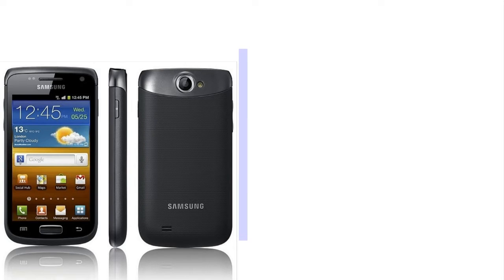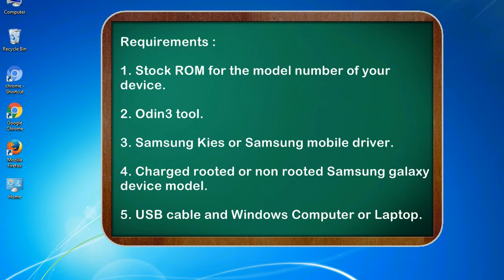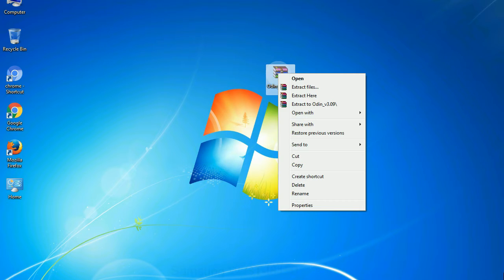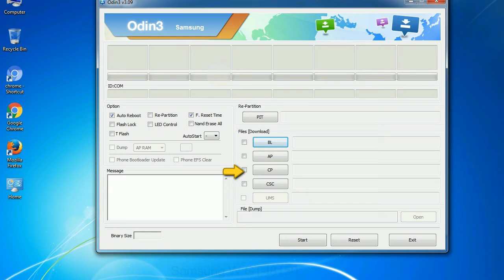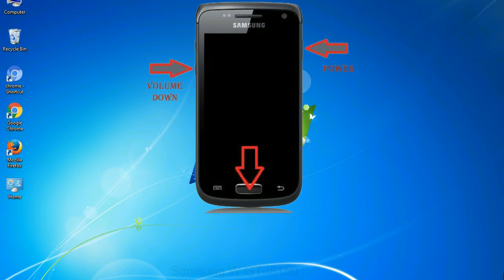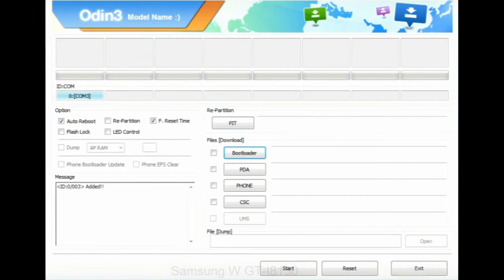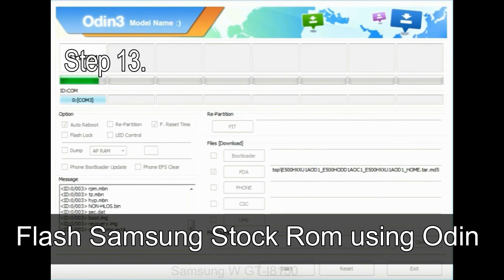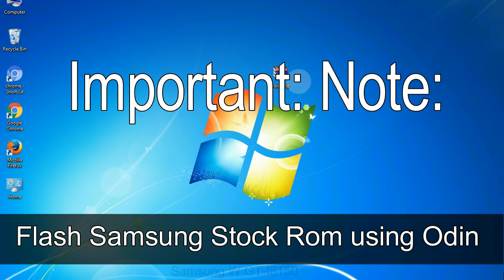How to Samsung Galaxy W GT I8150 Firmware Update (Fix ROM)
I talk to you How to Samsung Galaxy W GT I8150 firmware flash with Odin.

Here is a step by step guide on how to flash Samsung Galaxy W GT I8150 ROM:

Step 2. Download Stock ROM compatible with your Samsung W GT I8150 device or if you have already downloaded the firmware file then ignore downloading it again, and extract it on your PC.

Step 3. Power Off your Samsung W GT I8150 phone.

Step 8. Once you have connected the Samsung Galaxy W GT I8150 to the PC, Odin will automatically recognize the phone and see "Added"   message at the lower left panel. or connect your phone to the PC via USB cable.

Now, your Samsung Galaxy W GT I8150 Firmware Update success.